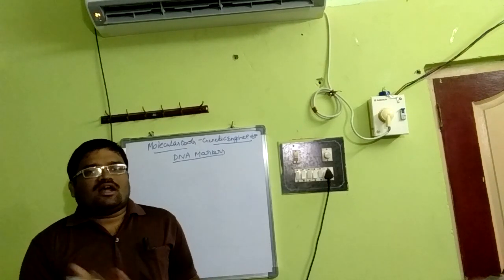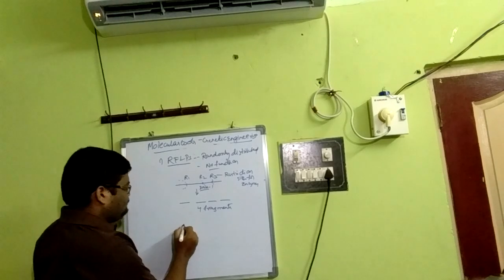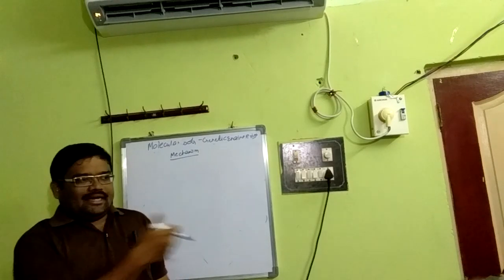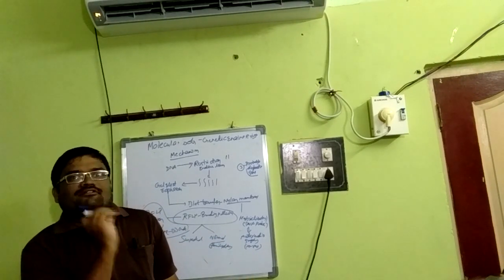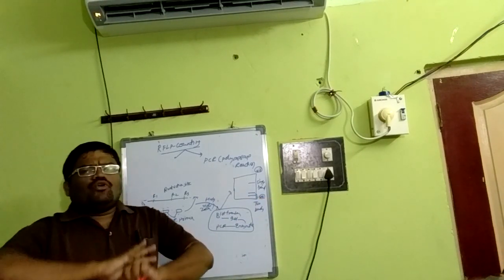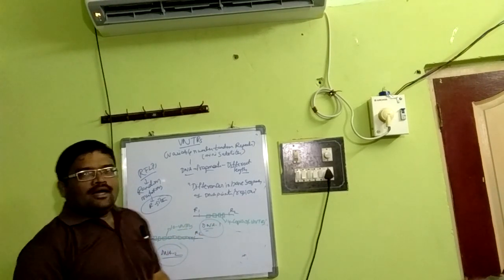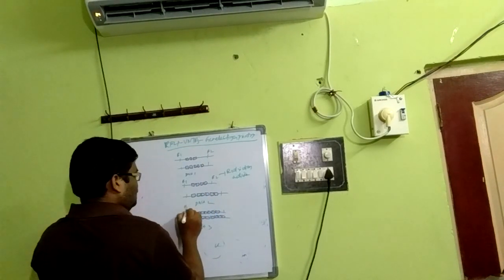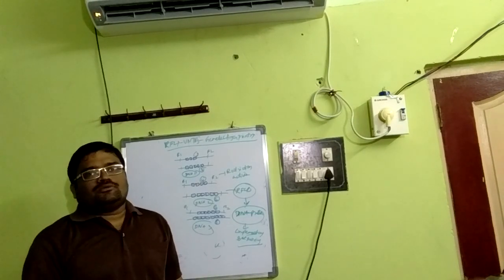Molecular tools in Genetic engineering I : DNA Markers - RFLPs and VNTRs